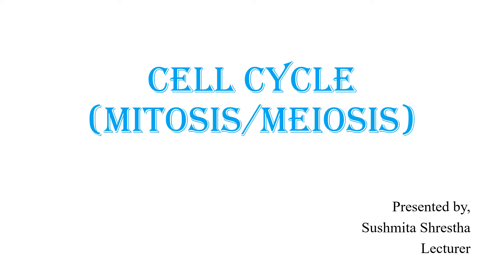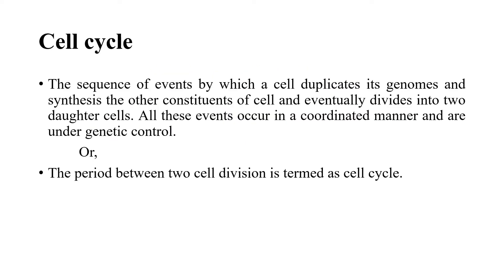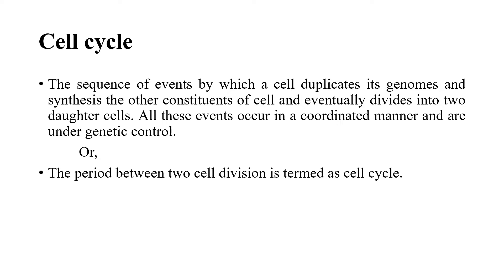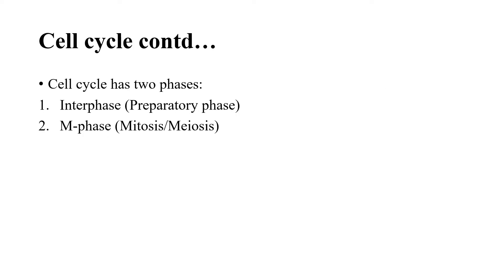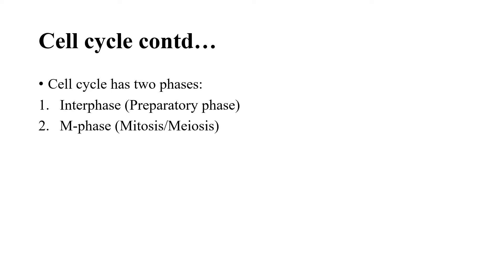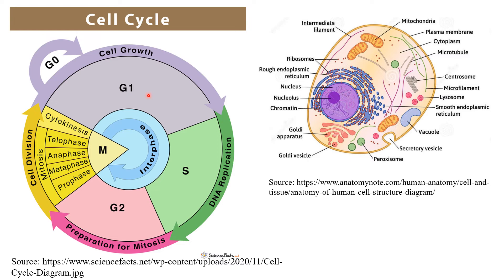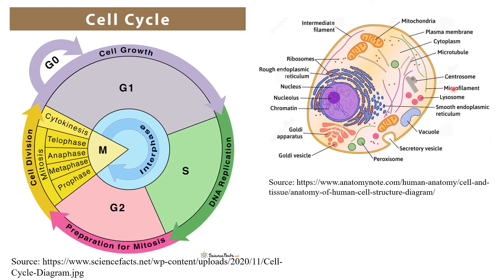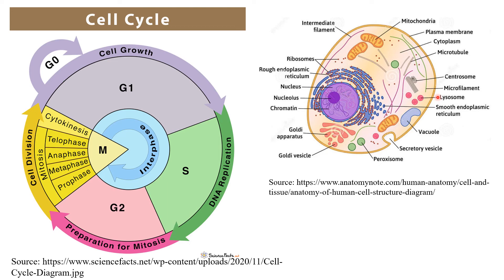Cell cycle/ Cell division explained in Nepali || Mitosis/Meiosis ll by Nursing Lectures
The video, explains the Cell Cycle and cell division which has been explained in Nepali language.

nursing lectures
nursinglectures
Nursing Lectures